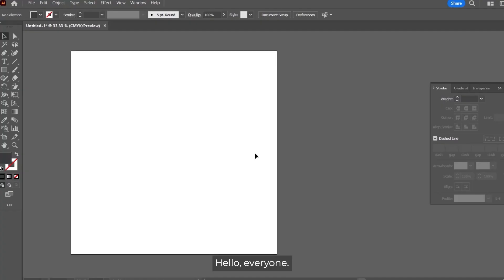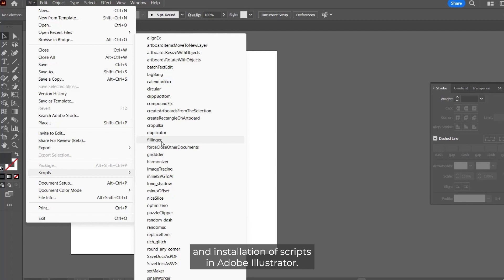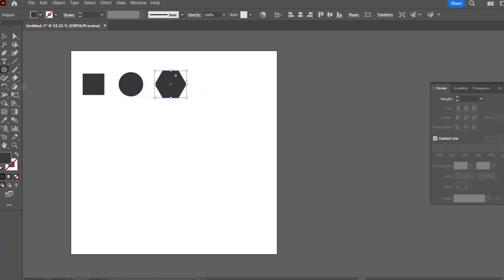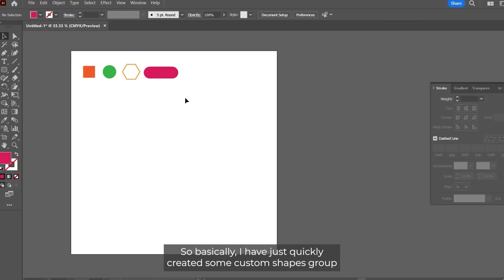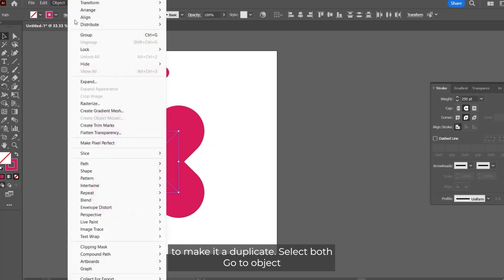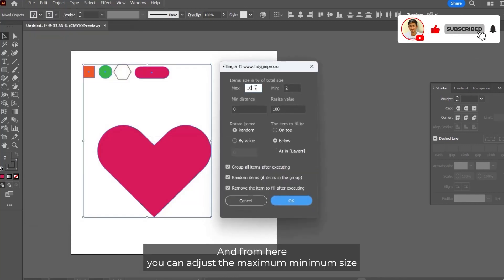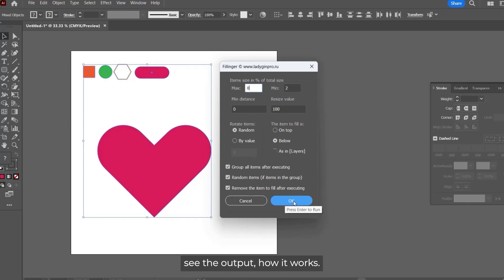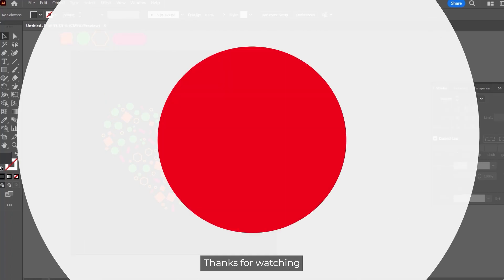How to Auto Fill Shapes Shapes with Objects using Adobe Illustrator Script | Fillinger Tutorial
In this tutorial video, you will learn how to use the Fillinger Script in Adobe Illustrator to quickly and easily auto-fill shapes with objects. The Fillinger Script is a powerful tool that can save you time and effort by automatically filling your shapes with a variety of objects, such as text, images, and patterns. By following along with the step-by-step instructions in this video, you'll be able to master this technique and use it to create stunning and unique designs in no time. Whether you're a beginner or an experienced designer, this video is a must-watch for anyone looking to improve their skills in Adobe Illustrator.